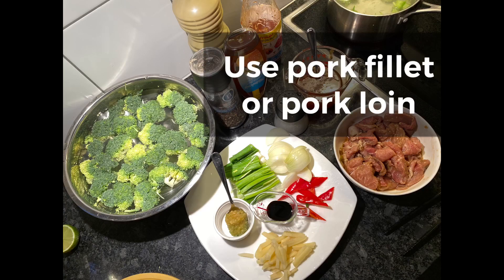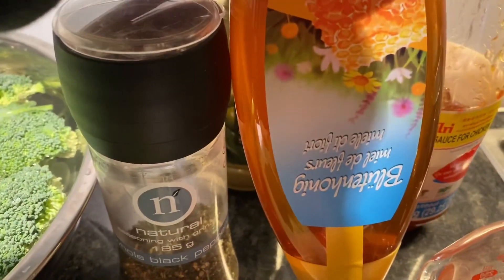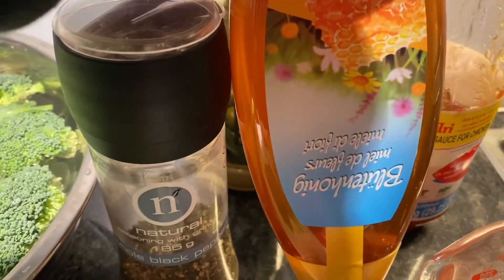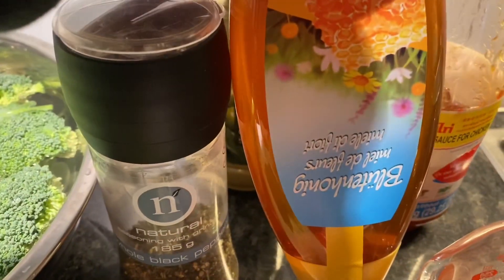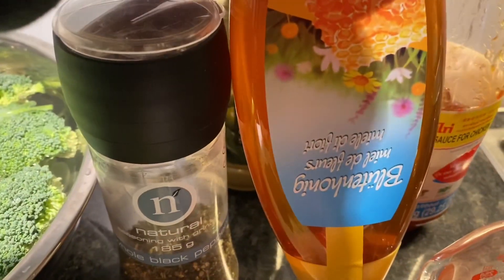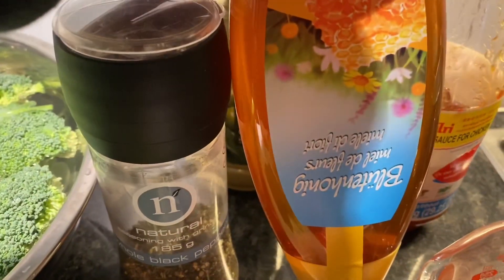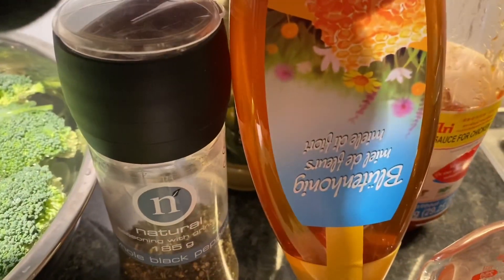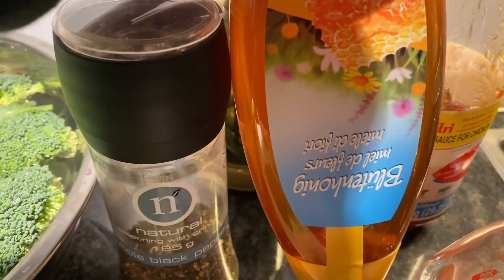Sweet & Spicy Asian Pork by Wok with Jenni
A sweet and spicy pork recipe cooked the Asian way, served on top of broccoli